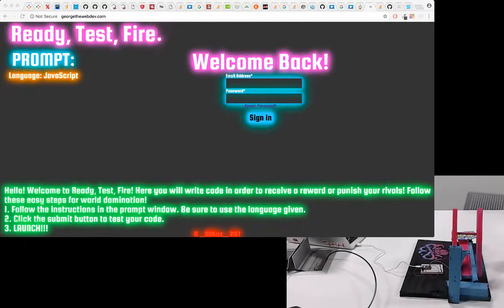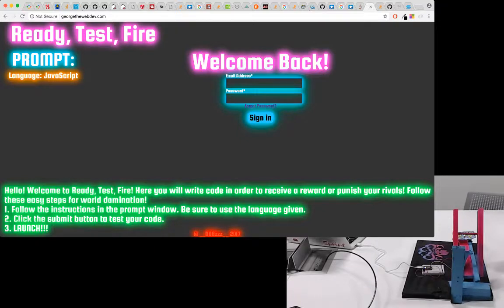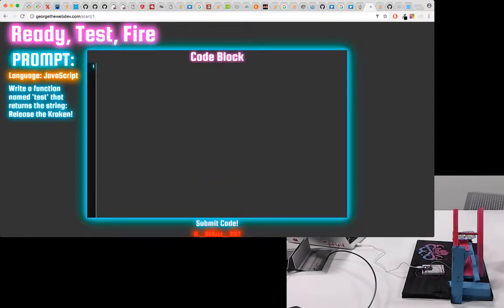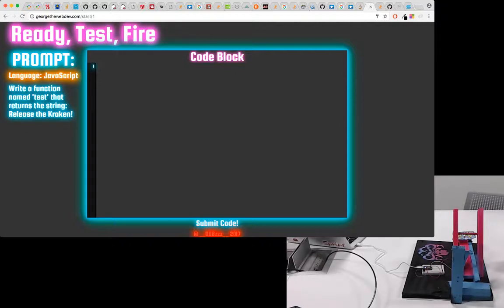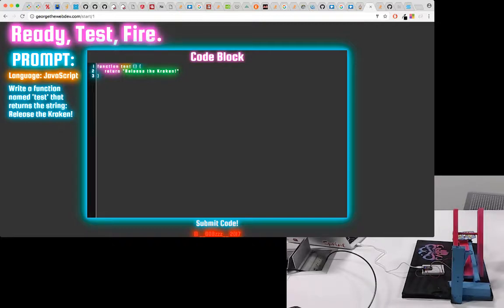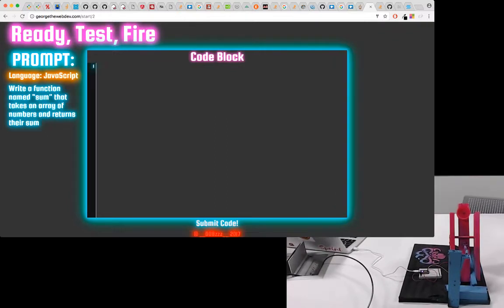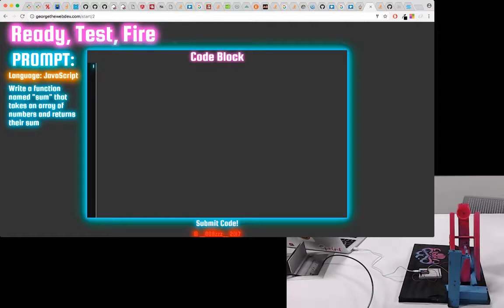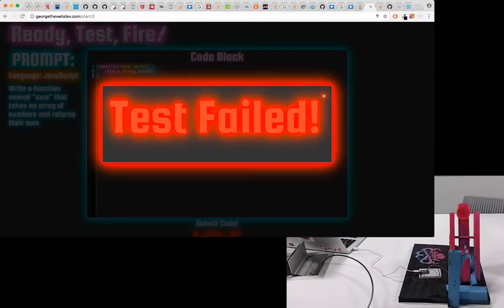"Release the Kraken!" - Ready, Test, Fire! demonstration.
Here is a brief walkthrough of the Ready, Test, Fire app.